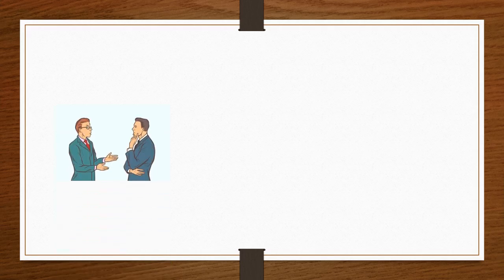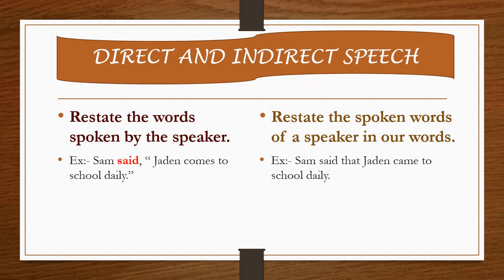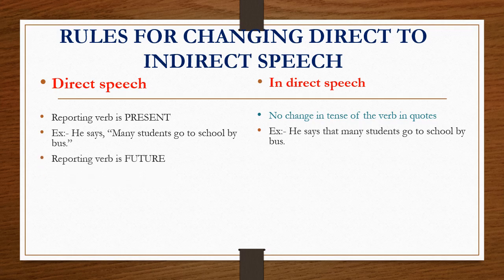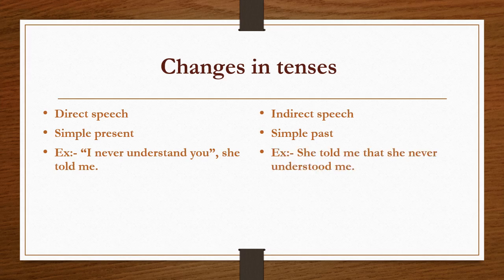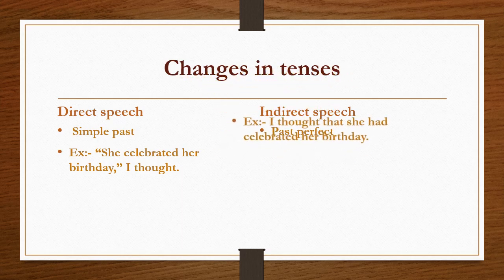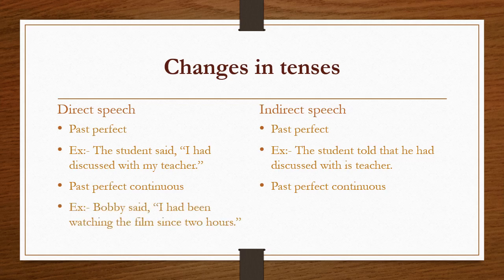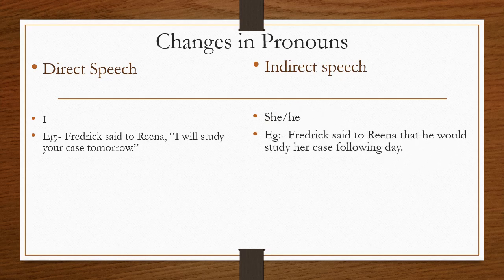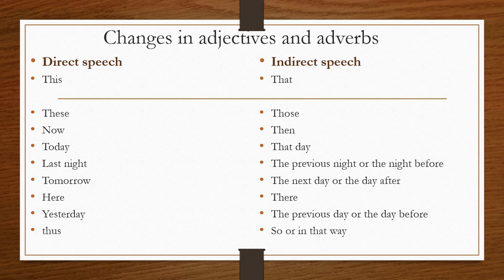Direct & Indirect Speech Part 1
This video will give you a clear understanding of rules for conversion of direct into indirect speech of assertive sentences.